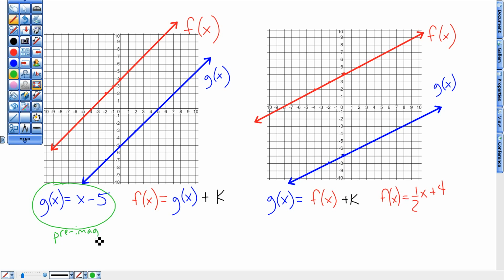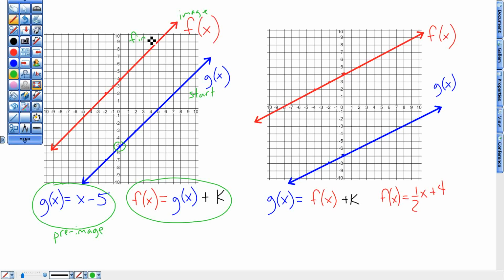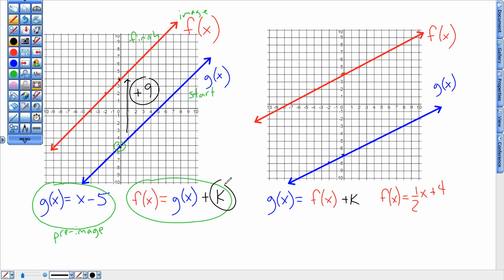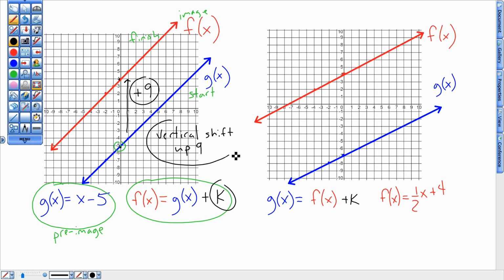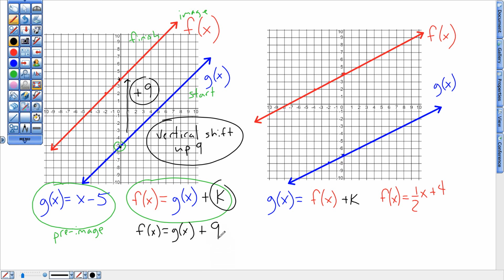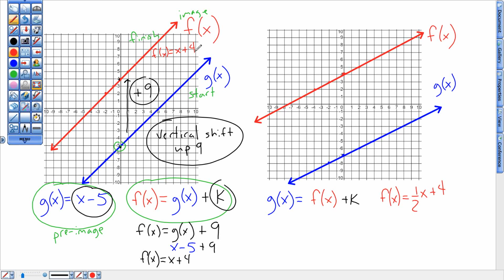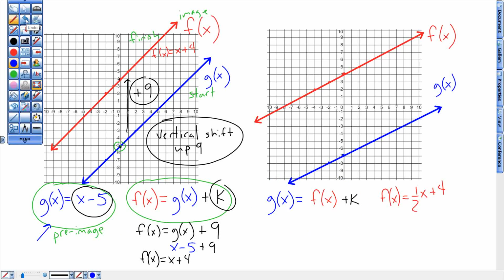m1 hw 5 25